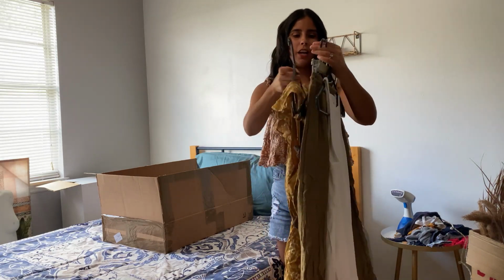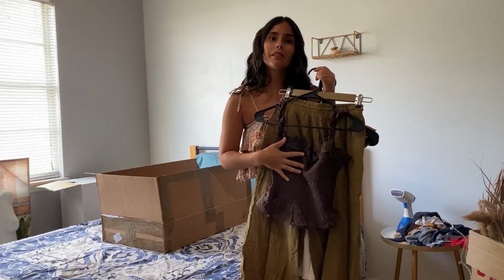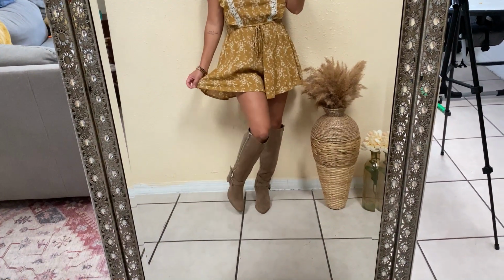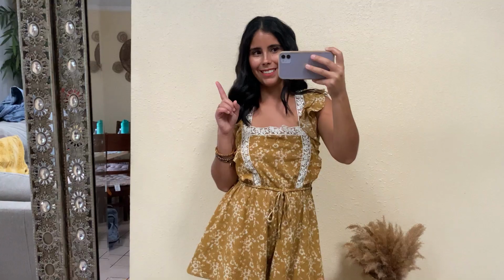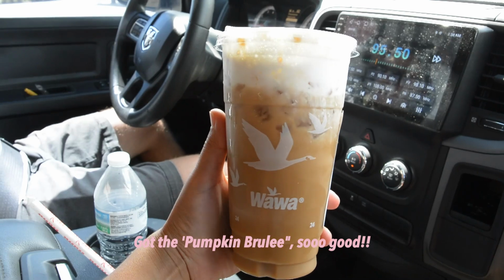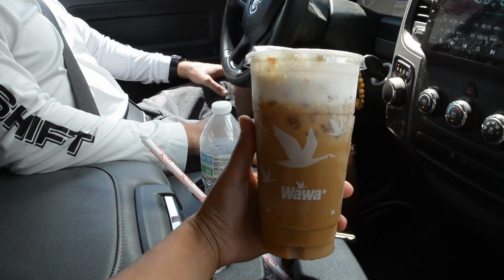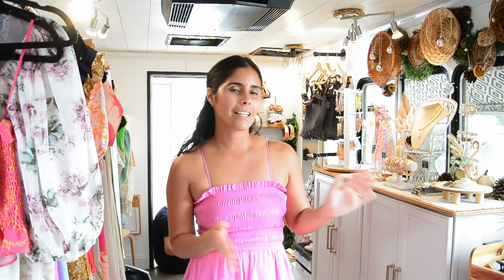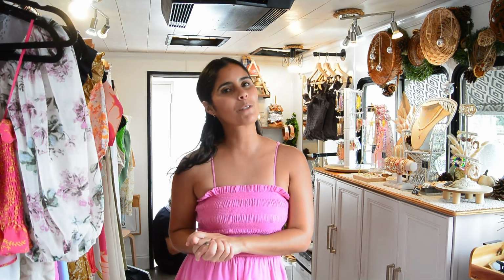Behind the scenes of a Mobile Boutique Owner: DAY IN THE LIFE!!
Hiii! Sooo happy that you are here. Here is a glimpse of what life looks like behind the scenes as a Mobile Boutique Owner. In case you've never seen one before, a Mobile Boutique is a store front, but on wheels. I attend markets and pop-ups around the Treasure Coast of Florida and it's so much fun!!

Through my business I've been able to make long lasting friendships and I've connected with so many incredible women that keep me inspired. Of course the best part of owning a boutique like this is the flexibility and being able to bring my family with me.